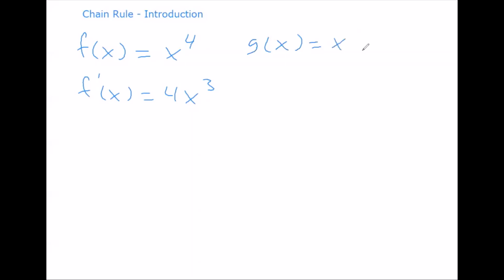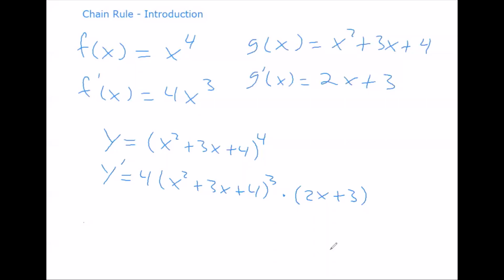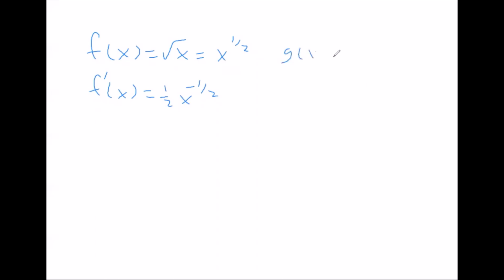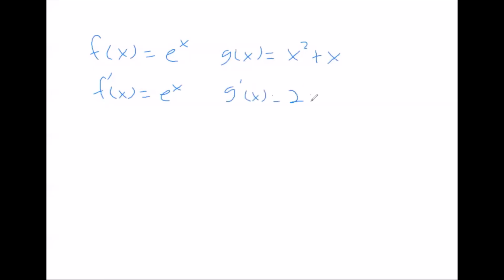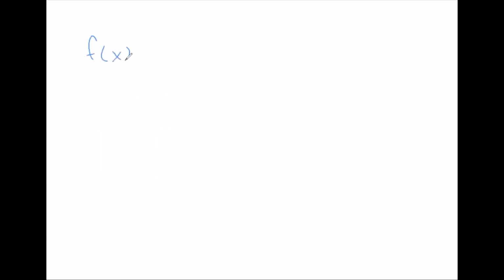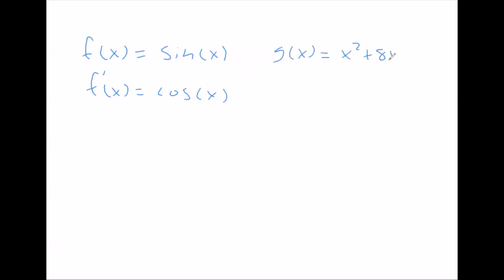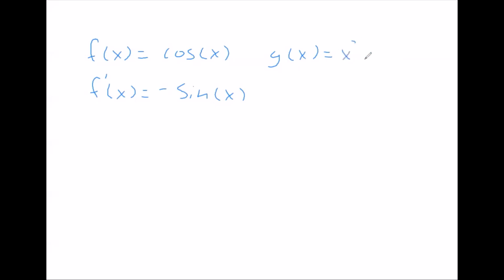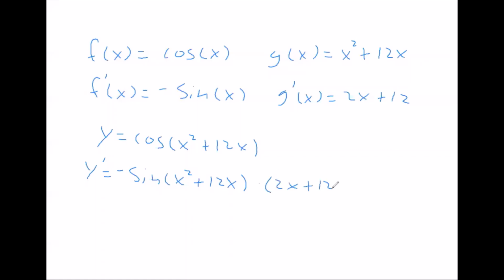Chain Rule Part 1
Some basic examples to help you get started with learning chain rule.  You might also benefit from watching my other video on the chain rule formula.

(Chain rule may seem confusing at first but it can be mastered in a couple of 10-15 minute sessions.  If you are one of my students, you will have an opportunity to discuss this with me in person!)

This is my first attempt at making a video so I welcome any and all feedback.